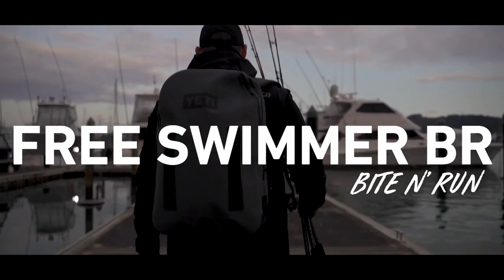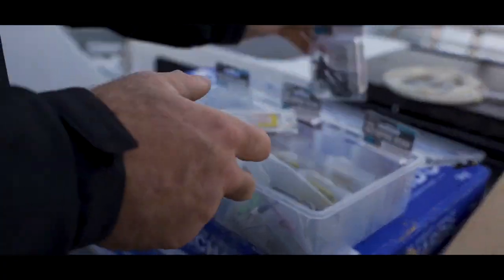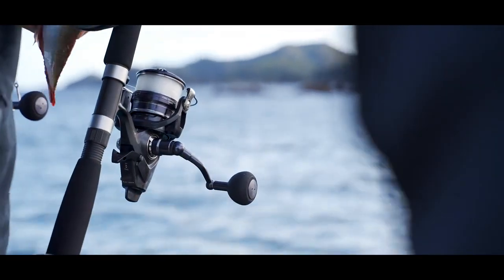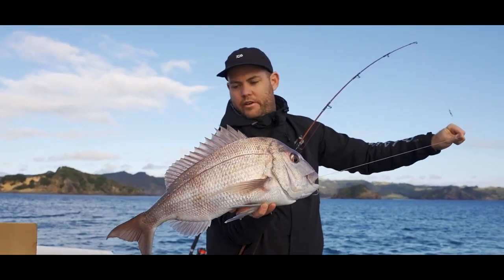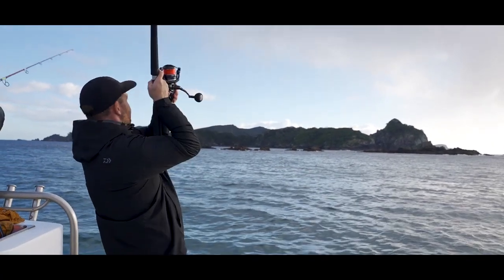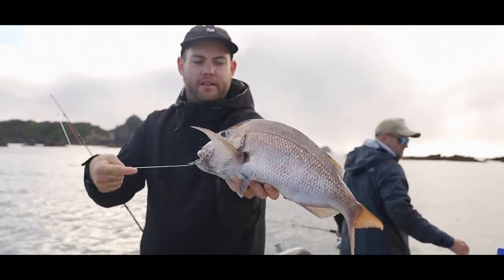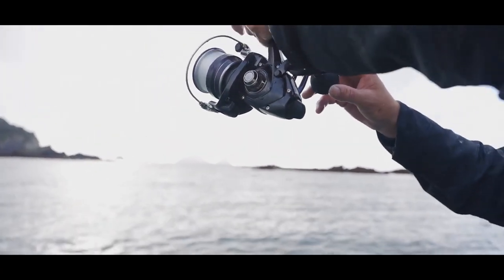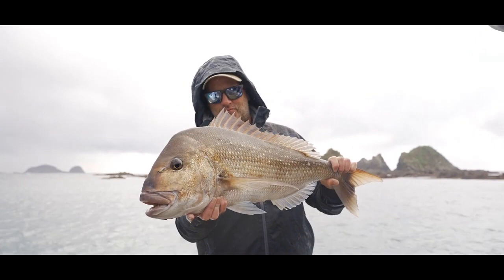FREE SWIMMER BR || SNAPPER FISHING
Watch team Daiwa put the New FREE SWIMMER BR through its paces on some solid Snapper. We headed out from Whangaroa Marina in the far north of New Zealand on Nautilus Charters in search of some big snapper to test out the new reels and they performed flawlessly!